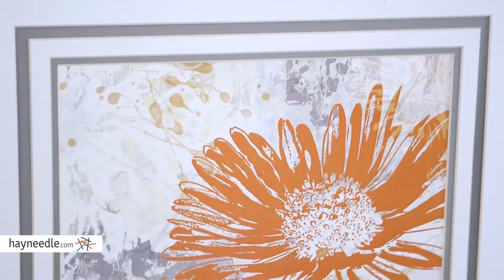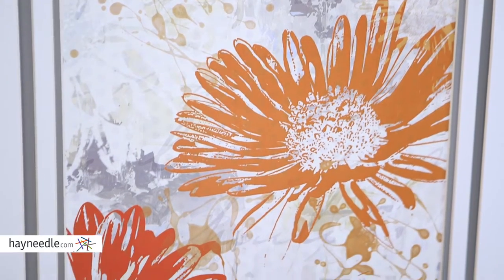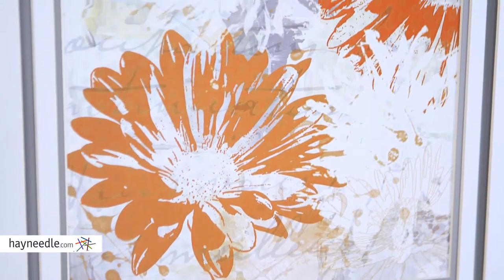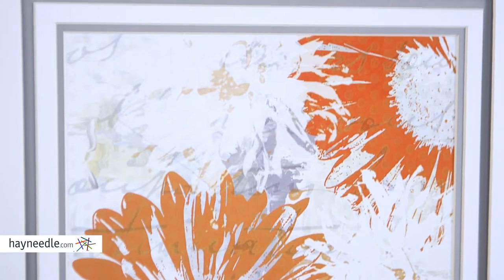Upsy Daisy Framed Wall Art - Set of 2 - Product Review Video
For more details or to shop this Propac Images wall art visit Hayneedle

To view our full assortment of wall art, visit Hayneedle